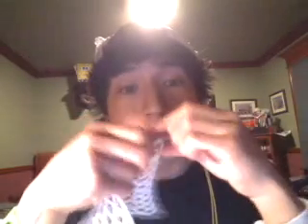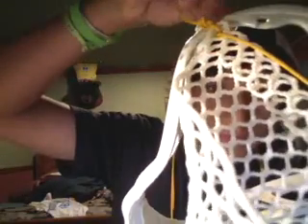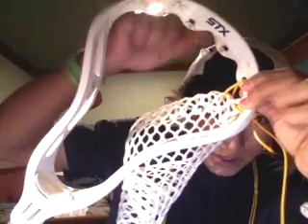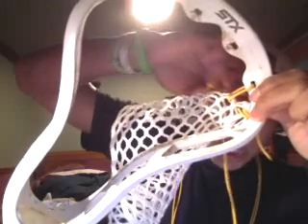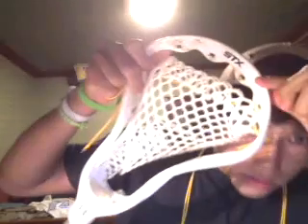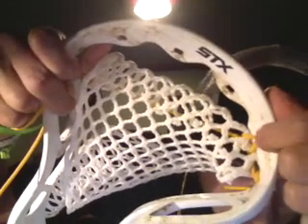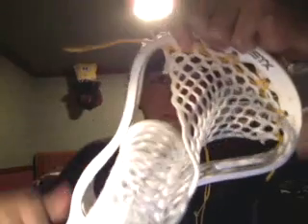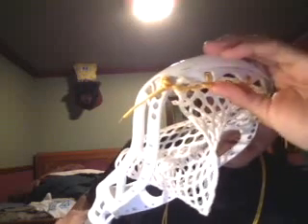How to string a topstring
In this video i'll be teaching you how to string a topstring in your lacrosse head.